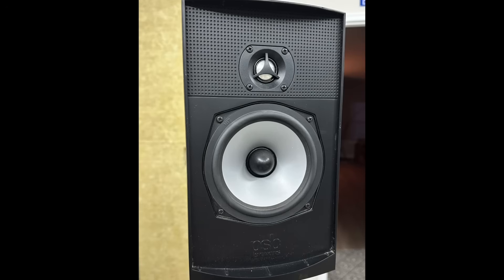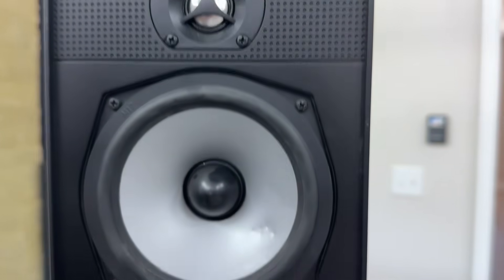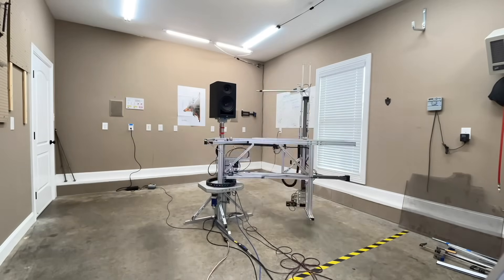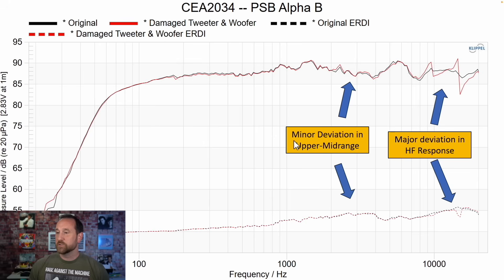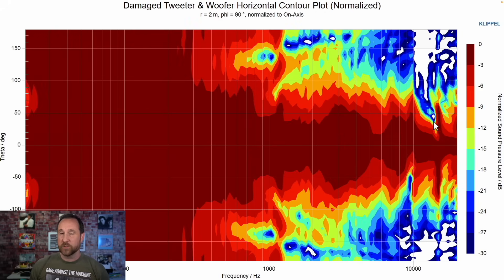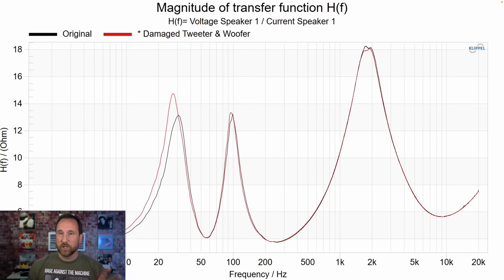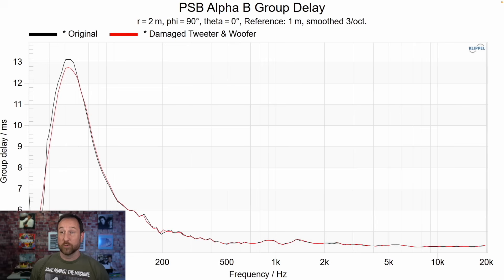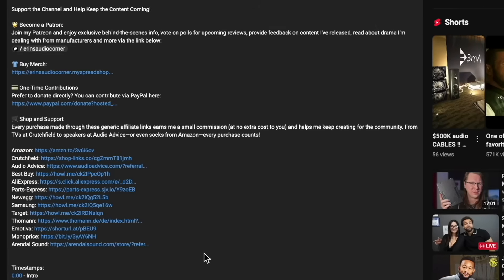How Does Denting Your Speaker Affect the Sound?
Summary:
What happens when you mess up a speaker on purpose?

Full set of data can be found here:
(coming soon)

Join my Patreon and enjoy exclusive behind-the-scenes info, vote on polls for upcoming reviews, provide feedback on content I've released, read about drama I'm dealing with from manufacturers and more via the link below:

Timestamps:
0:00 - Intro
3:15 - Sound Clips
5:40 - Objective Data
13:14 - Parting Thoughts